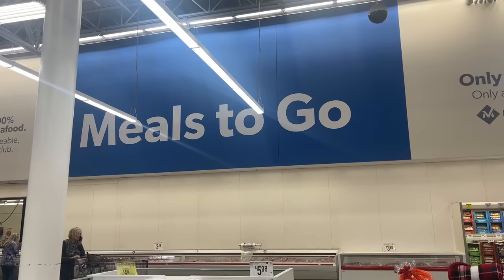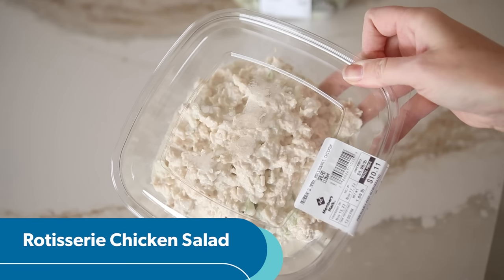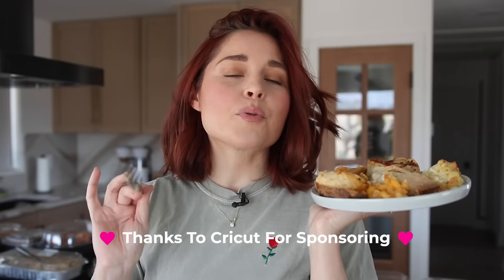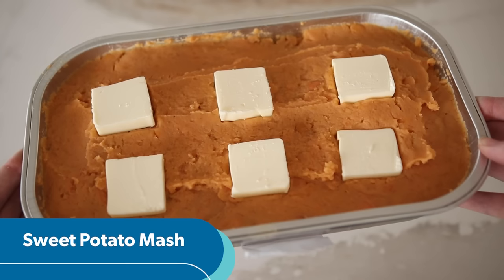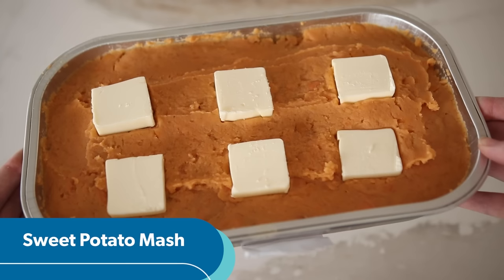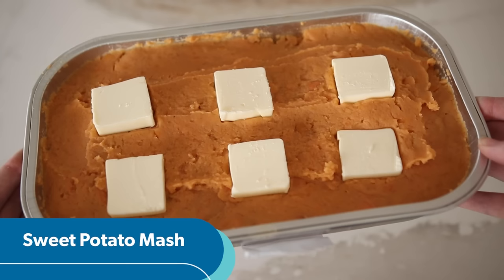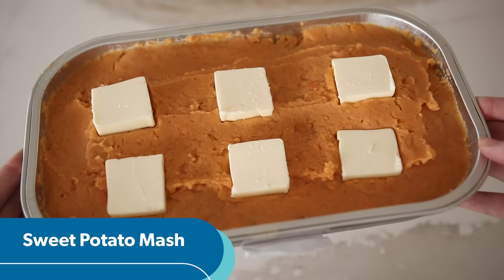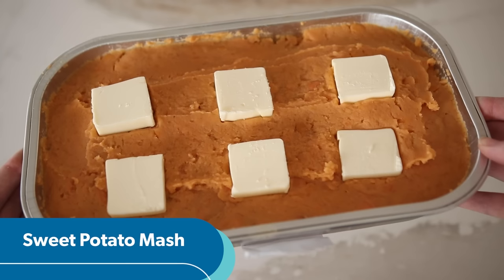Top 10 BEST Sam's Club Pre-Made Meals From The Market Section - Perfect Pre-Made Holiday Meals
Trying All of Sam's Club Meals So You Don't Have To! Check out this design in my Design Space Profile linked and the products in my video linked below

Cricut EasyPress® 3 - 9 in x 9 in Transfer Tape (21 ft)

You requested it, and I am your fairy food mother so I must make all of your wholesale dreams come true! Today I am taste testing every single pre-made Sam’s club market meal to let you know which ones are worth the hype! When I taste tested all of Costco’s pre-made meals, you all were VERY passionate about the Sam’s club offerings and many of you have made the Sam’s Club rotisserie chicken part of your religion. So, of course, my interest was piqued! I ventured out into the mean streets of Los Angeles to get my hands on all of those Sam’s club goodies and let me tell you, this one did NOT disappoint! I was VERY curious about whether or not the Sam’s Club pre-made meals would be a.) cheaper b.) tastier and c.) as plentiful as Costco’s food and I was actually kind of shocked at what I uncovered. So, now that I’ve tried both locations, which wholesaler do you think is best? Sam’s Club or Costco? Also, I am still eyeing that bakery section at Costco, so let me know if you want to see that! Until then, I hope you’re having a very merry holiday season and I hope you’re getting steals and deals at both Sam’s Club AND and Costco or wherever you shop! Happy taste testing y’all!

Foods I Taste Tested From Sam’s Club:
Asian Style Crunch Salad
Mediterranean Pasta Salad
Mac & Cheese
Potato Gratin
Sweet Potato Mash
Rotisserie Chicken Enchiladas
Pumpkin Pie
Caesar Salad with Lemon
Everyday Fruit and Cheese Tray
Chicken Pot Pie
Rotisserie Chicken
Twice Baked Potatoes
Rotisserie Chicken Salad
Broccoli Salad With Raisins and Bacon
Shrimp Penne Pasta With Vodka Sauce
Cheese Manicotti
Chicken Alfredo
Italian Style Herb Chicken Breast
Shrimp Ceviche
Chicken Taco Kit
Pumpkin Roll
Buffalo Chicken Wrap
Turkey Chili
Apple Bacon Salad
Hatch Chile Chicken Enchiladas

Mailing Address
2355 Westwood Blvd.